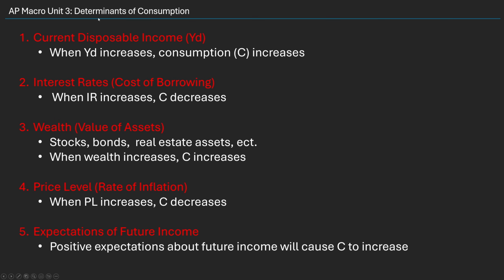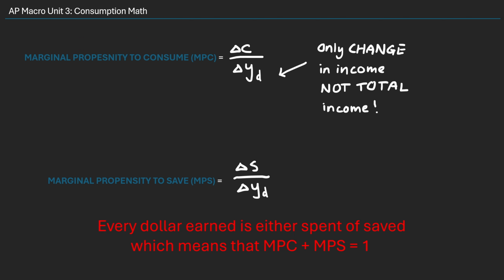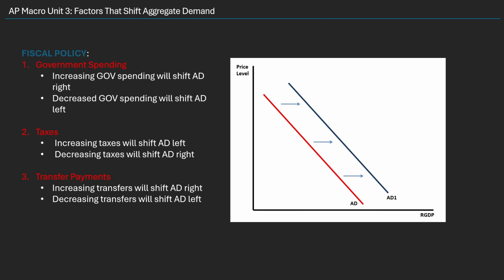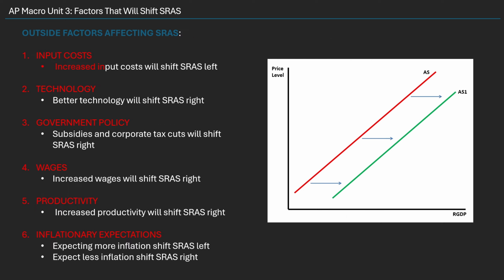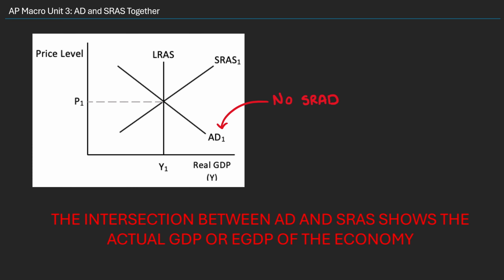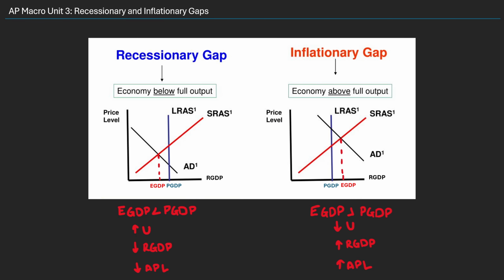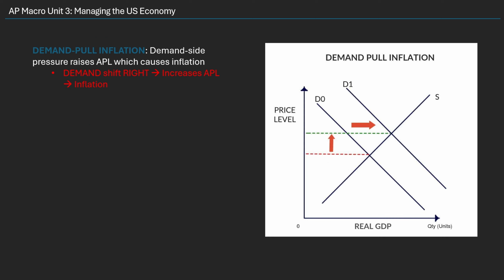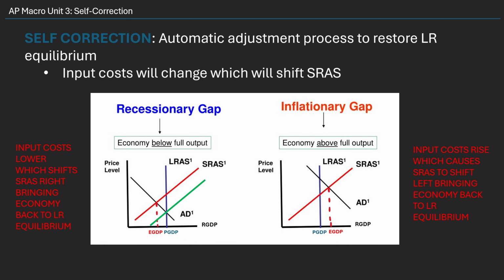Unit 3 Summary [AP Macroeconomics] 2024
TIMESTAMPS
00:00 Determinants of Consumption
00:51 Consumption Math
01:43 Aggregate Demand
02:08 Factors that Shift AD
02:46 Aggregate Supply
03:05 Factors that Shift SRAS
03:44 Shocks
04:01 AD + SRAS Together
04:14 LRAS
04:33 Recessionary and Inflationary Gaps
05:26 Gaps on a PPC
05:57 Managing the US Economy
06:51 Self-Correction
📝Vocab Recap:

DETERMINANTS OF CONSUMPTION:
Current disposable income
Interest rates
Wealth
Price level
Expectations of future income

MARGINAL PROPENSITY TO CONSUME (MPC): ∆C/∆Yd
MARGINAL PROPENSITY TO SAVE (MPS): ∆S/∆Yd
MPS + MPC = 1

MULTIPLIER EFFECT: Any change in spending (CIGNE) will lead to cumulative changes in spending

Spending Multiplier (SM) = 1/(1-MPC) = 1/MPS
TOTAL ∆S = INITIAL ∆S * SM

AGGREGATE DEMAND (AD): Total amount of output (RGDP) that CIGNE is willing and able to buy at certain aggregate price levels (APL)

FISCAL POLICY:
Government spending
Taxes
Transfer payments

SHORT RUN AGGREGATE SUPPLY (SRAS): Total amount of output (RGDP) that businesses can supply at diƯerent aggregate price levels
(APL)

OUTSIDE FACTORS AFFECTING SRAS:
Input Costs
Technology
Government Policies
Wages
Productivity
Inflationary Expectations

SHOCKS: Outside events that will shift either AS or SRAS

EQUILIBRIUM GDP (EGDP): The intersection between AD and SRAS which shows the actual GDP of the economy

LONG-RUN AGGREGATE SUPPLY (LRAS): Shows the potential GDP (PGDP). Shifting right indicates economic growth, while shifting left
indicates economic contraction. (Always a vertical line at PGDP)

LR EQUILIBIRUM: When EGDP = PGDP. You are producing AT your potential

RECESSIONARY GAP: When EGDP is less than PGDP which means that you are producing BELOW your potential

INFLATIONARY GAP: When EGDP is greater than your PGDP which mean you are producing above potential

COST PUSH INFLATION / STAGFLATION: When SRAS shifts left which increases APL, causing inflation. This leads to simultaneous
inflation and unemployment

DEMAND PULL INFLATION: When AD shifts right causing APL to increase which causes inflation

4 WAYS WE MANAGE THE US ECONOMY:
Fiscal policy
Monetary Policy
Supply-Side policy
Self-Correction

SELF-CORRECTION: Automatic adjustment process to restore economy to LR equilibrium through input-costs

In a recessionary gap, input costs decrease which shifts SRAS right which brings the economy back to LR equilibrium

In an inflationary gap, input costs increase which shifts SRAS to the left bringing the economy back to LR equilibrium